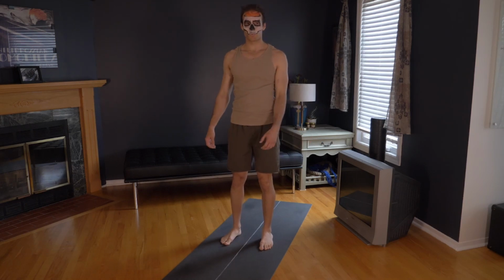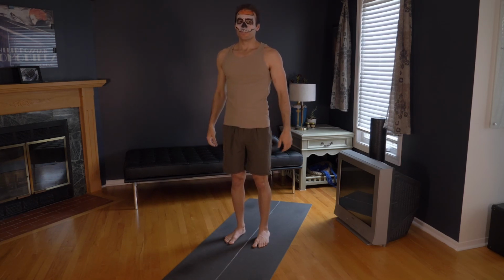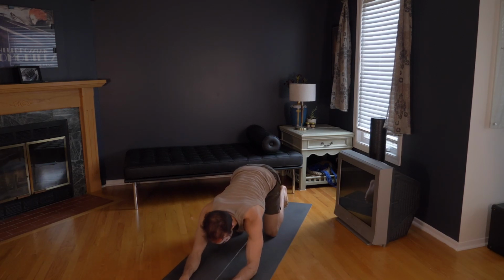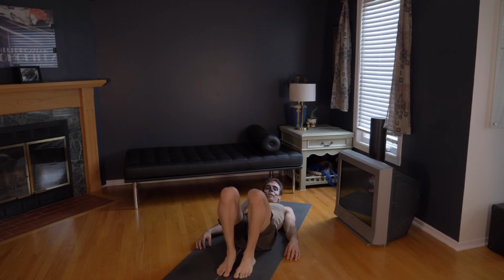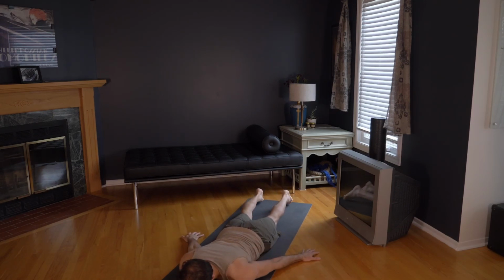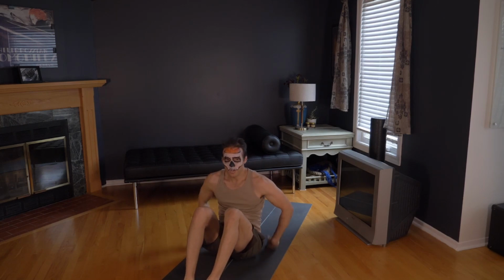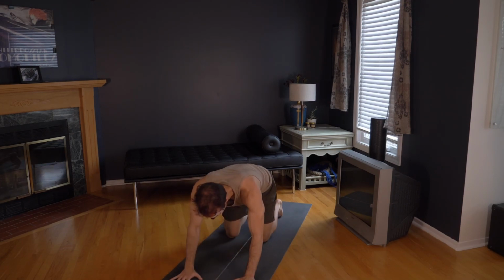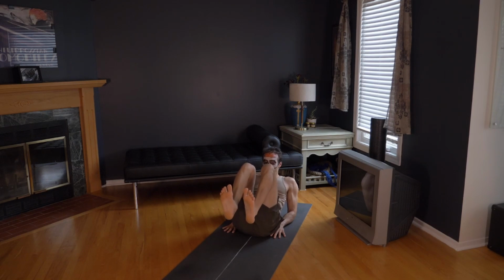Beginner Yoga 4 - Core